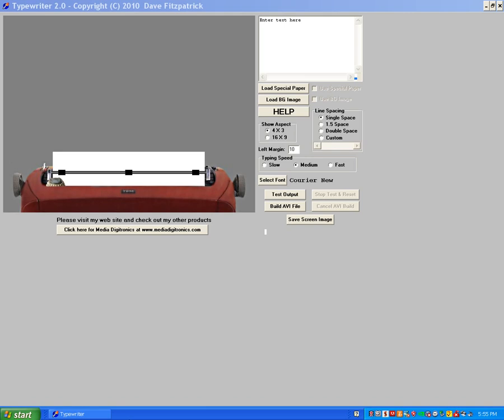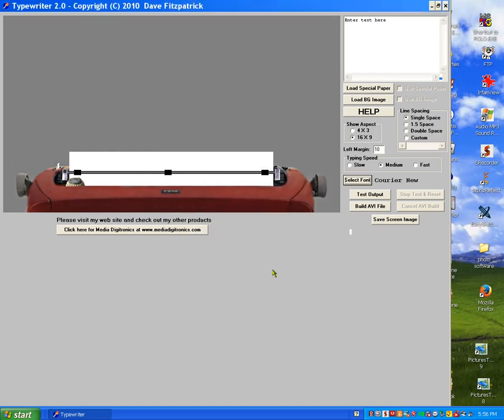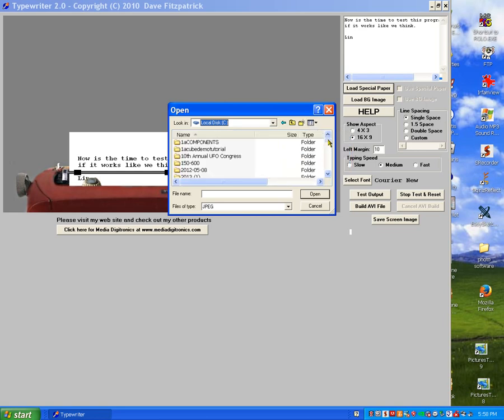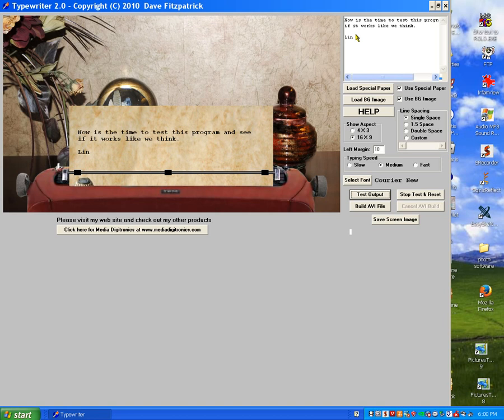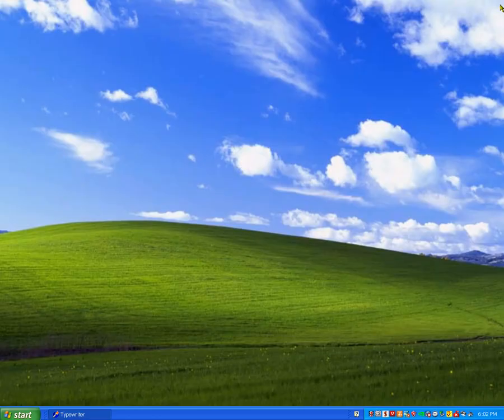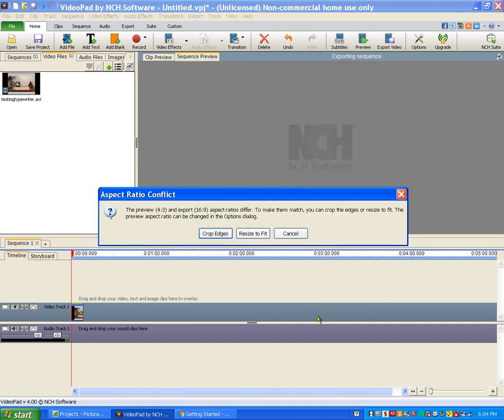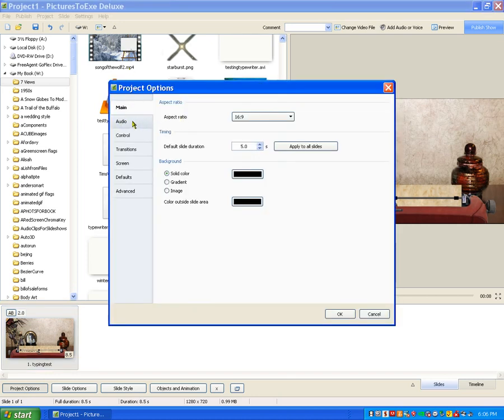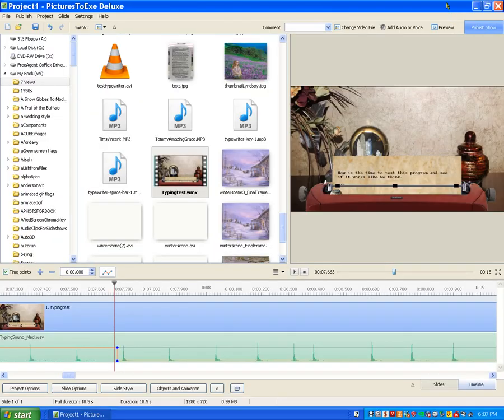Typewriter Program Tutorial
How To Use David Fitzpatrick's Typewriter 2.0 Software